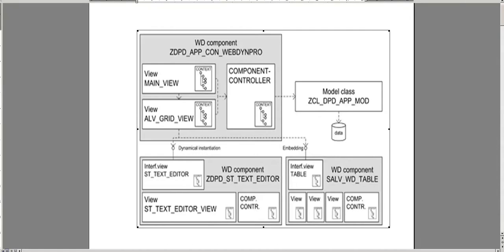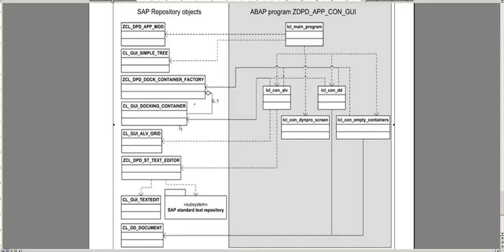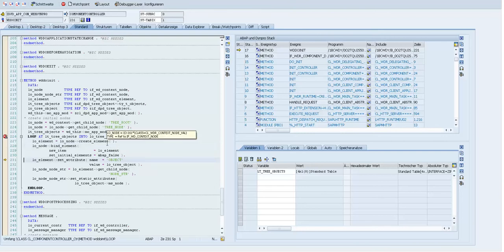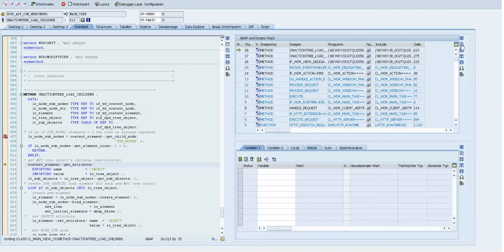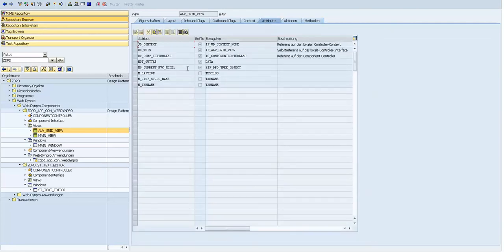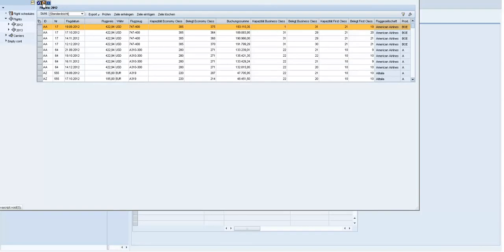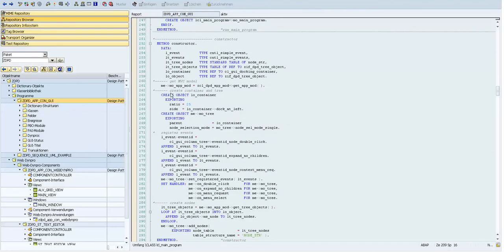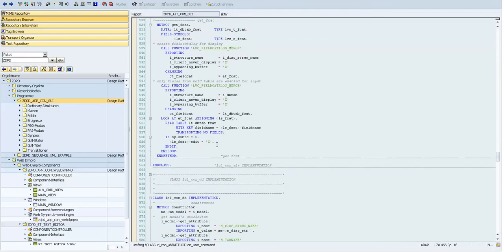MVC Model - View - Controller Design Pattern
This tutorial present the arhitecture of the MVC Model View Controller Design Pattern.